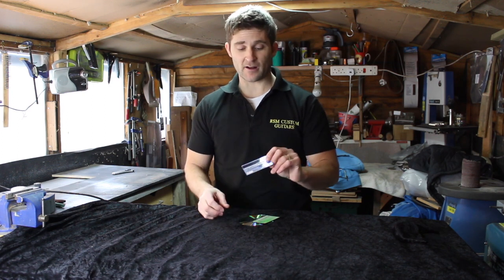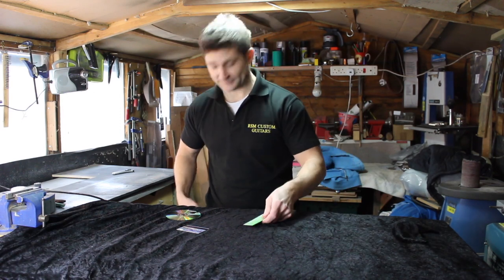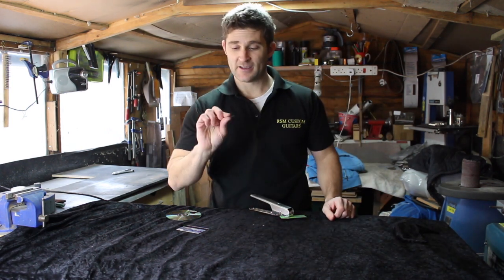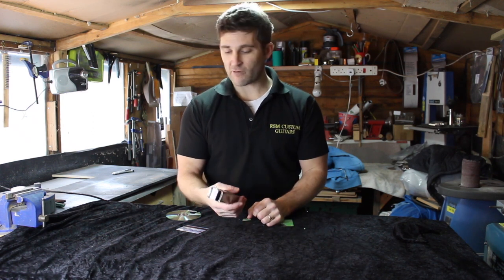How to make a plectrum in under 10 seconds...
DIY guitar plectrum

for more custom guitars and accessories